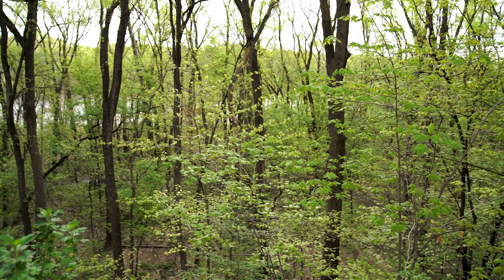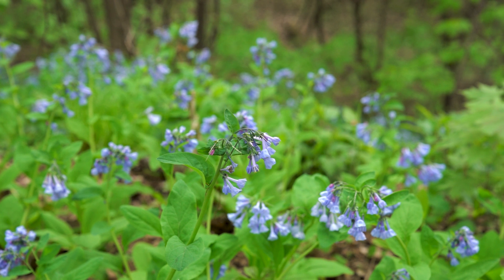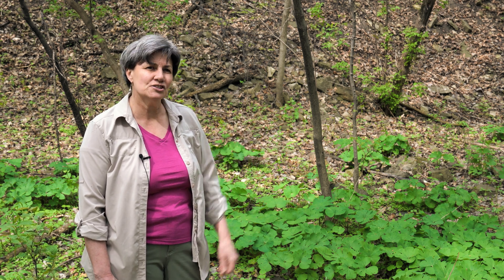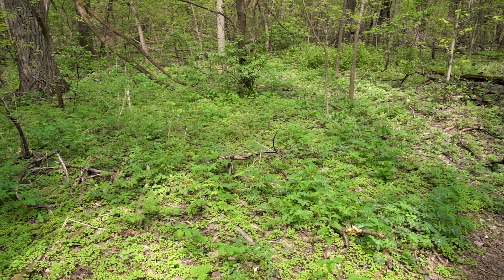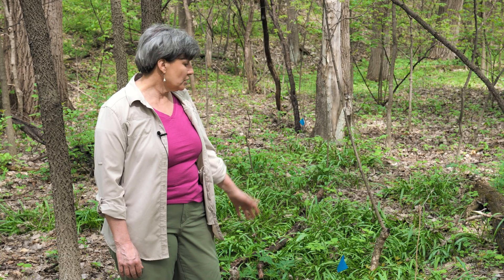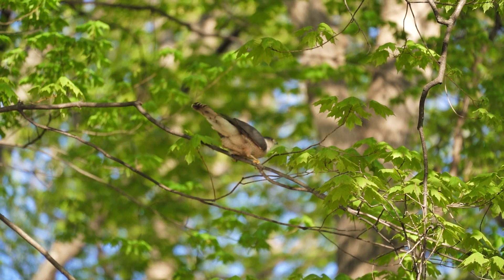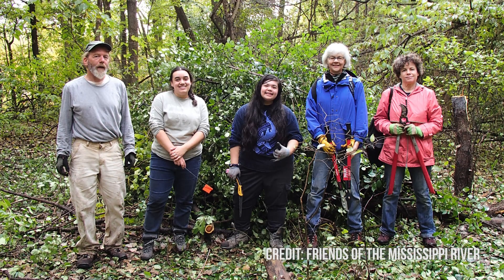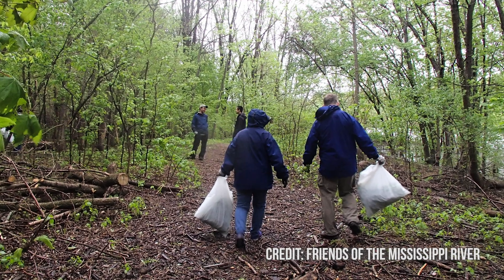Spring Ecology in the Mississippi River Gorge with Carolyn Carr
Local conservationist and volunteer Carolyn Carr discusses spring ephemerals in the Mississippi River Gorge, the threat of invasive plant species, and the community-led effort to preserve and protect the gorge's ecology.